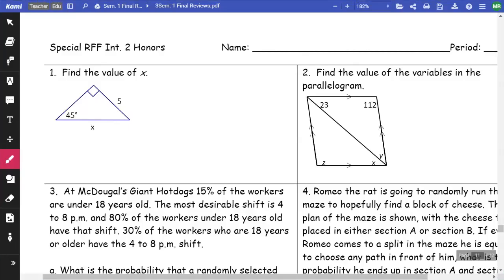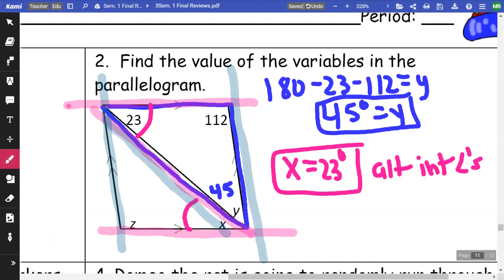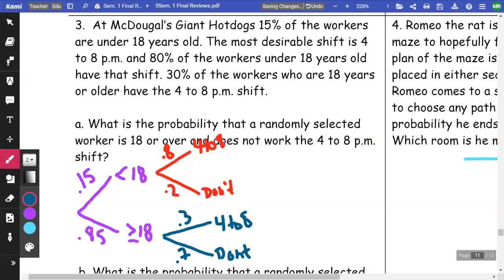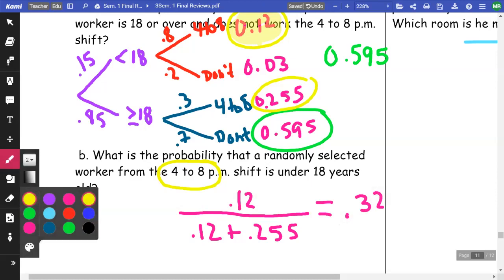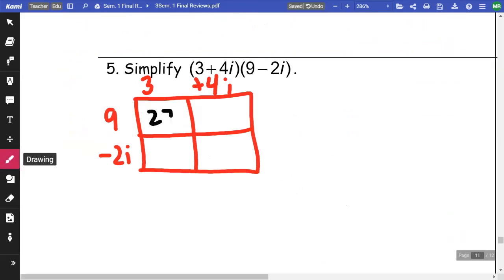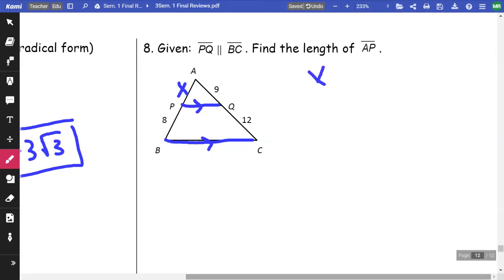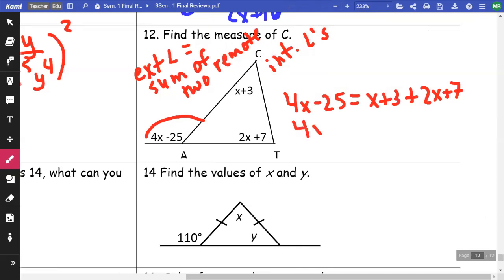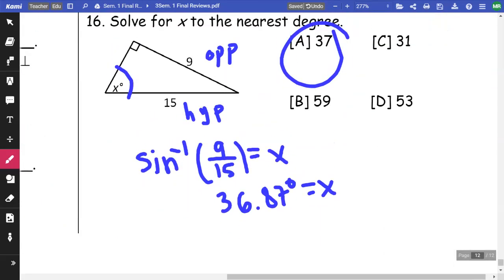Video Int2MA RFF#6 Sem 1